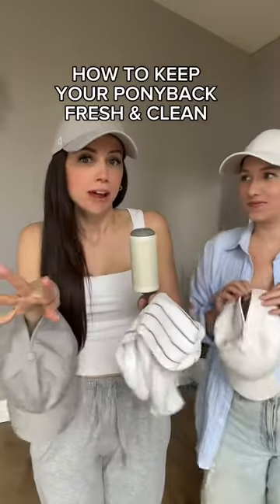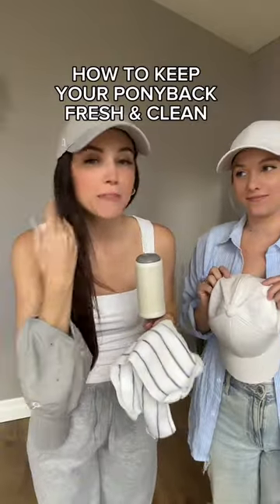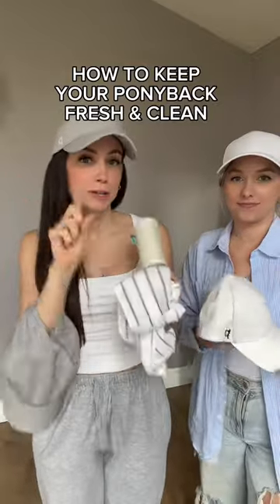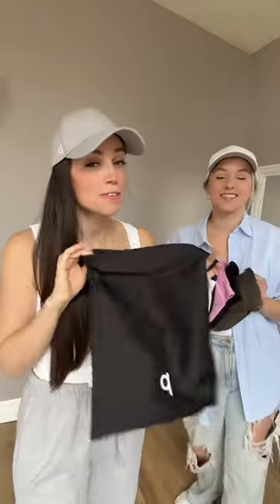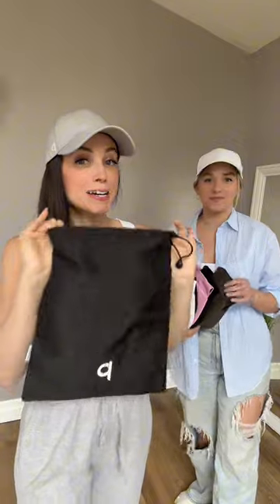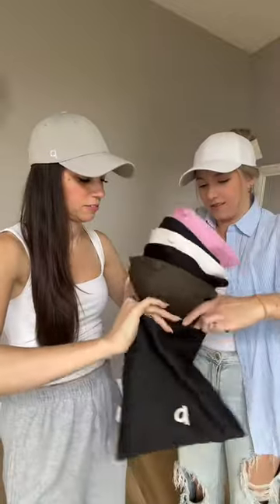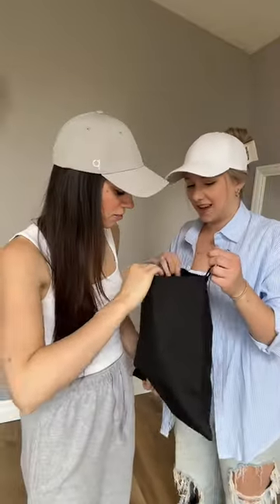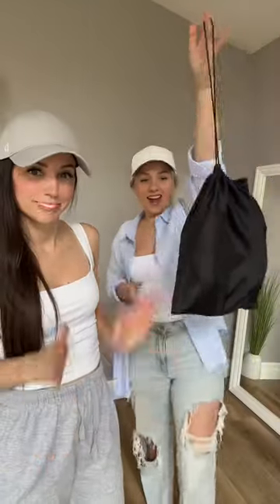How to clean your baseball cap 🧼🫧🧢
🧼🫧🧢 Spring Cleaning! Here are some helpful tips on how to keep your Ponyback Hats looking fresh and clean. 🧼🫧🧢